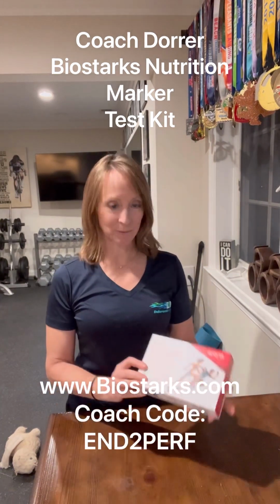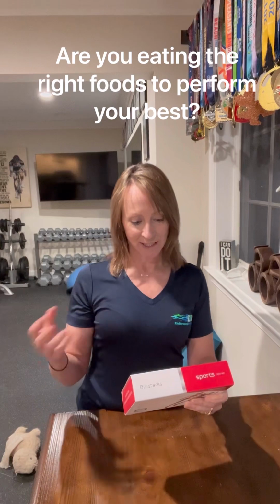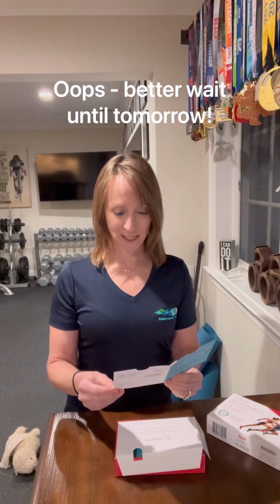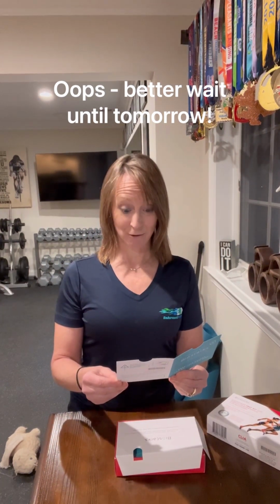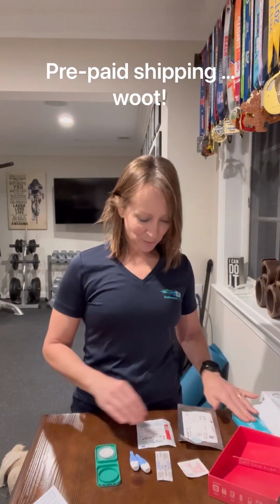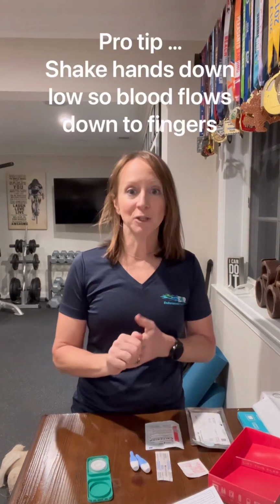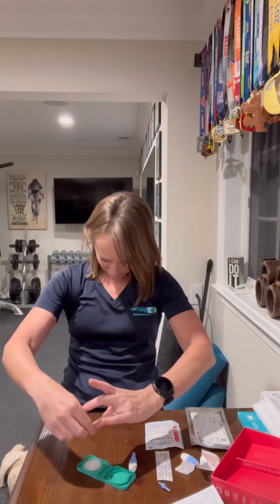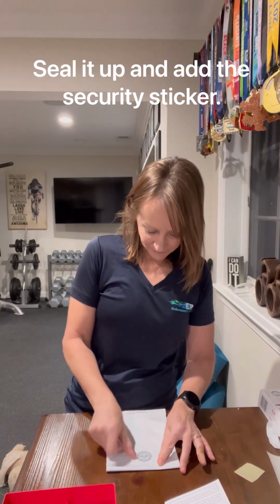January 25, 2023